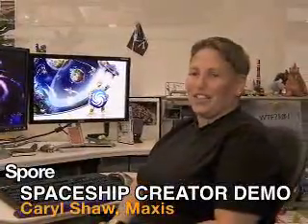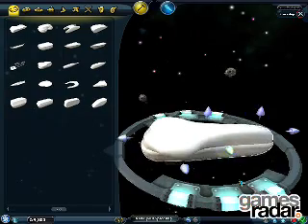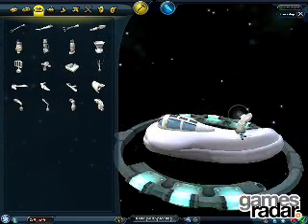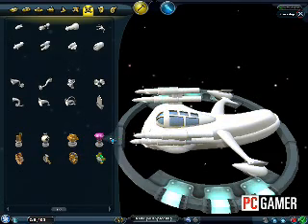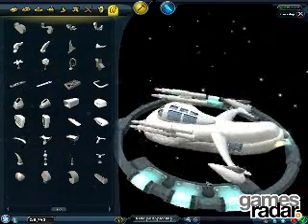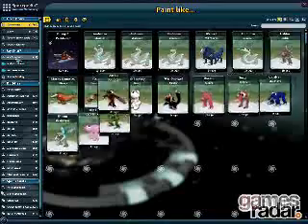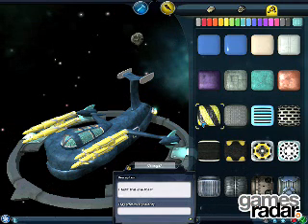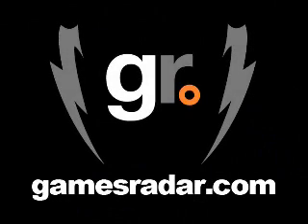Spore Spaceship Creator Demo